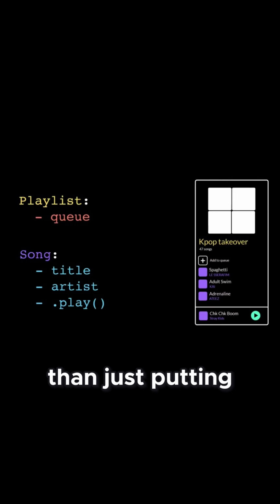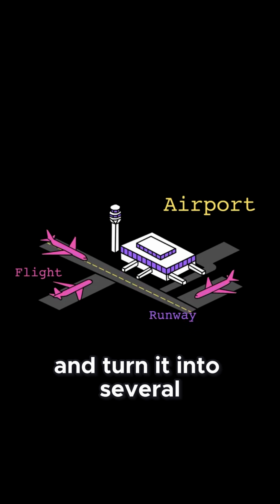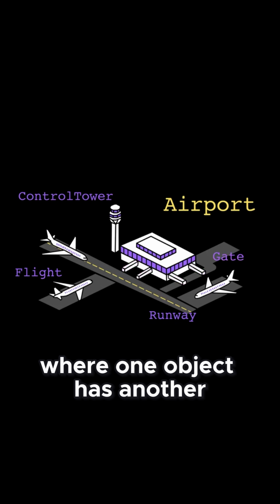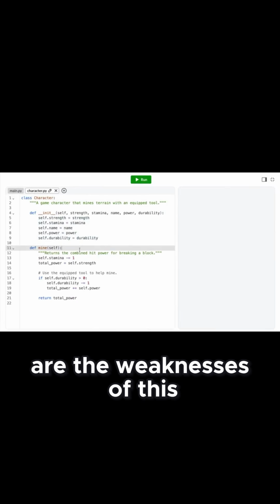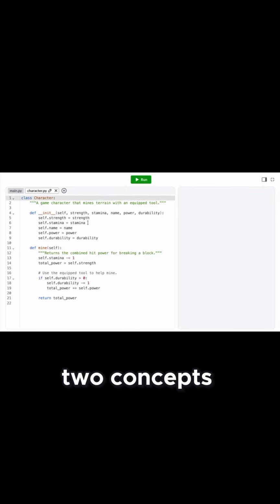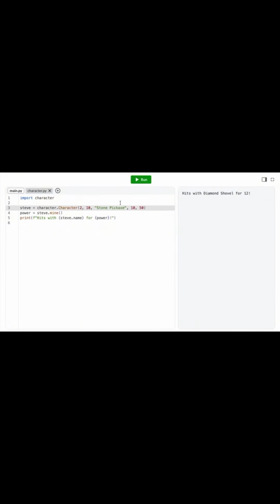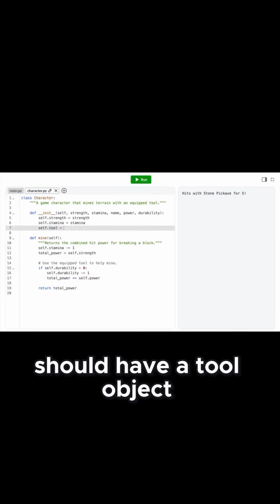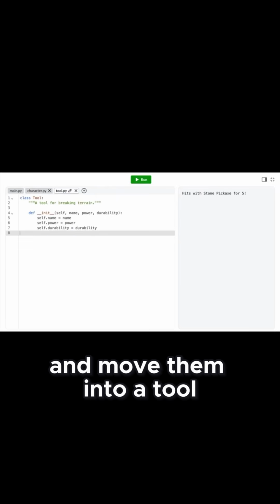Monolithic vs. Composed A Code Showdown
JUST LEARNING